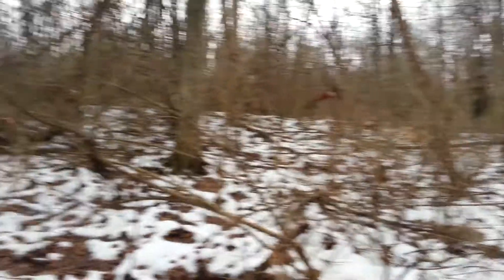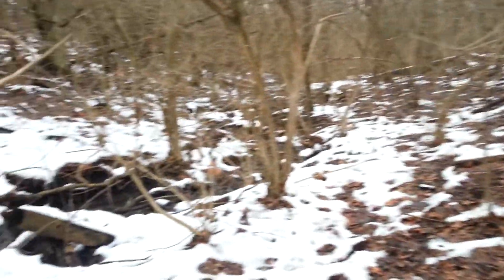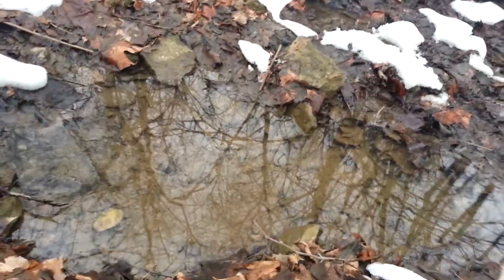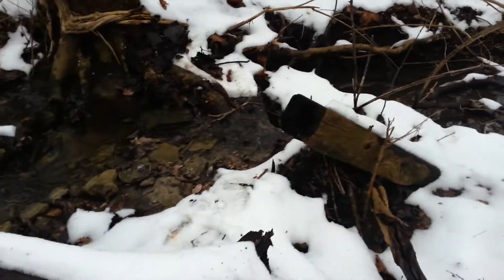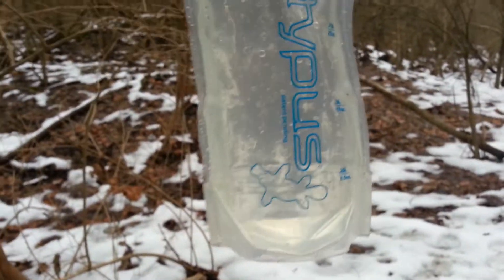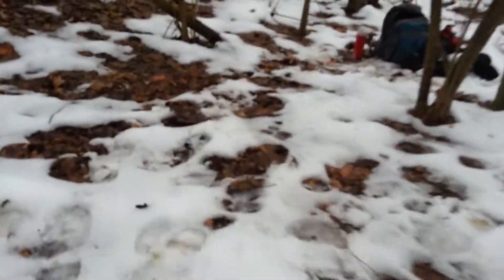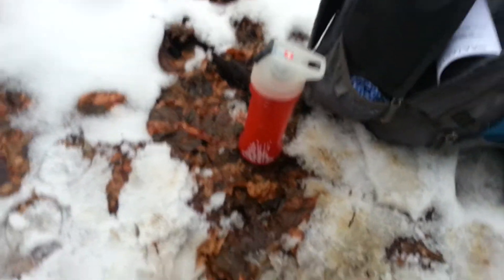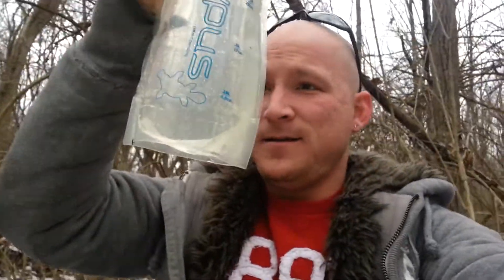Procuring water in the woods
I took a hike in the woods without water and got thirsty, so I decided to drink some water from a creek! It was so cold and refreshing. and surprisingly clean